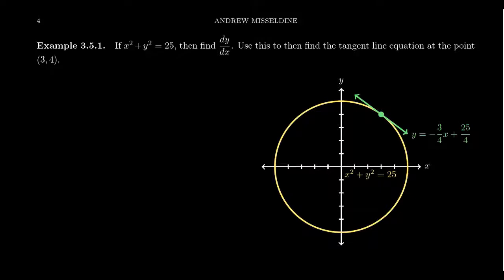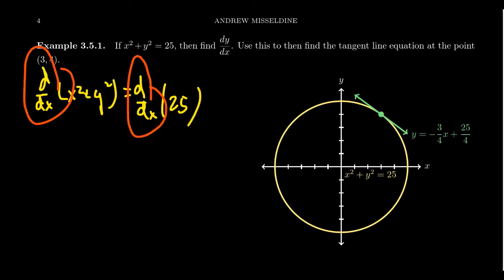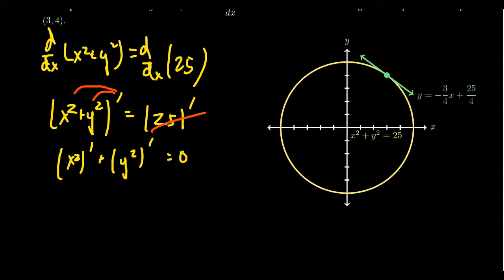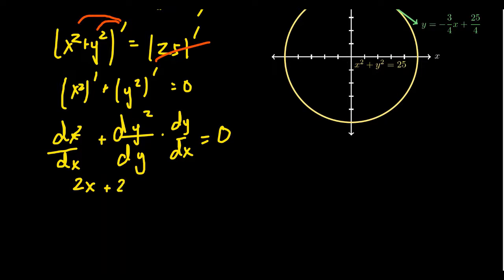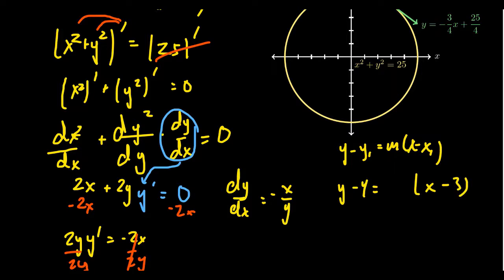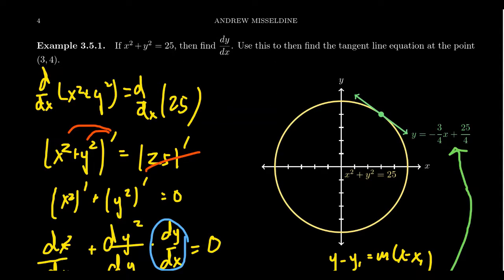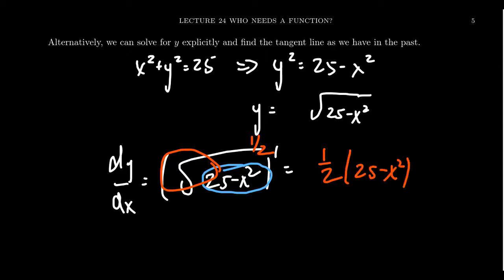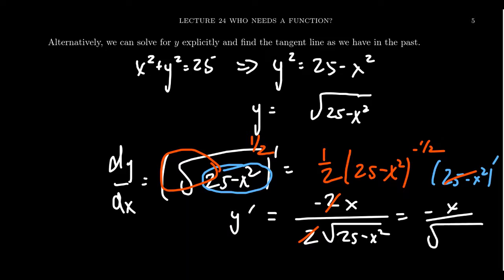Implicit Differentiation vs. Explicit Differentiation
In this video, we solve the same problem of computing the tangent line of a curve using both implicit differentiation and explicit differentiation. We compare the two approaches and conclude that you have nothing to lose with implicit differentiation but potentially have a lot to gain.

This is lecture 24 (part 2/5) of the lecture series offered by Dr. Andrew Misseldine for the course Math 1210 - Calculus I at Southern Utah University. A transcript of this lecture can be found at Dr. Misseldine's website or through his Google Drive